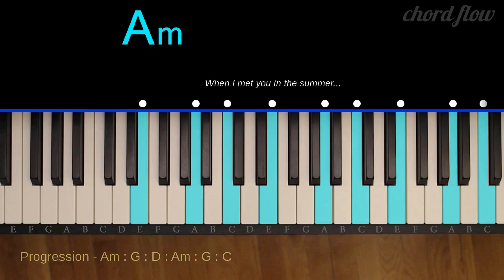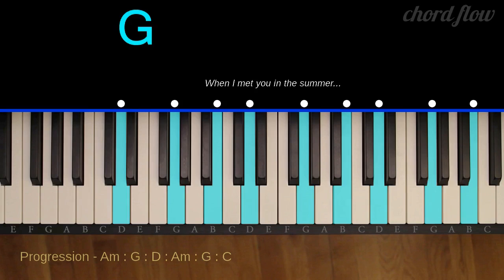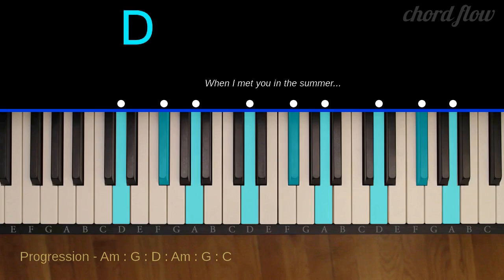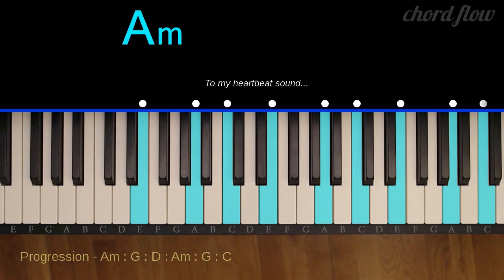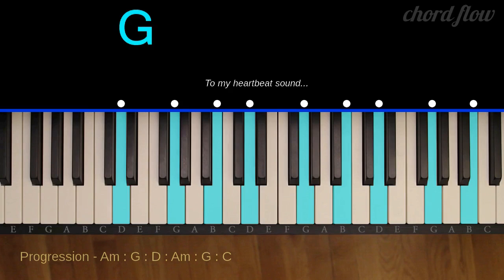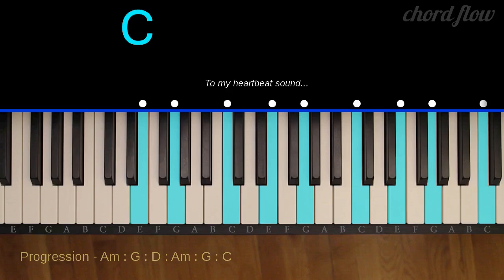How To Play "Summer" by Calvin Harris On Piano (Chord Flow)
In this Chord Flow piano tutorial I show you how to play "Summer" by Calvin Harris. Just play any combination of the highlighted notes to play the chord. The idea is that you should kind of mess around with the chord progression and play inversions that feel good in your hands. Music is meant to be played, so go ahead and play. I can't promise that I'll be able to get to every request because I get quite a lot of them, but I will at least do my best to consider your recommendations.

Summer Lyrics:

When I met you in the summer
To my heartbeat sound
We fell in love
As the leaves turned brown

And we could be together baby
As long as skies are blue
You act so innocent now
But you lied so soon

Summer

(Summer)
(Hey)
(La La)
(Hey)

Summer
(Summer)
(Hey)
(La La)
(Hey)